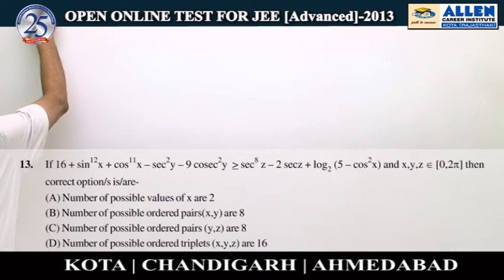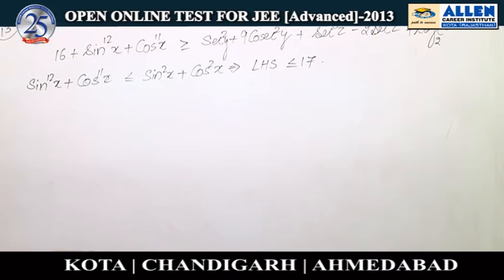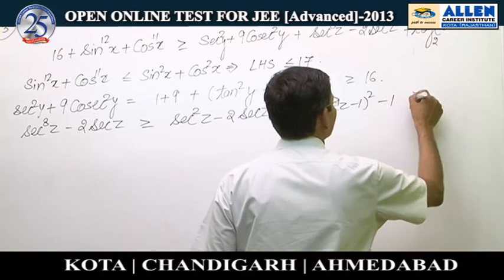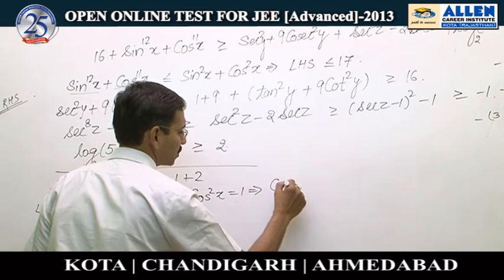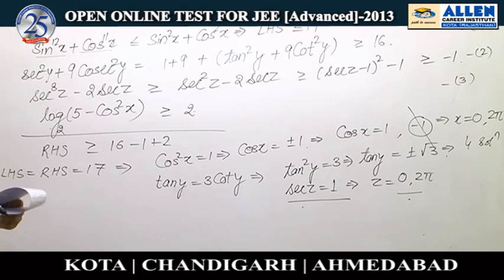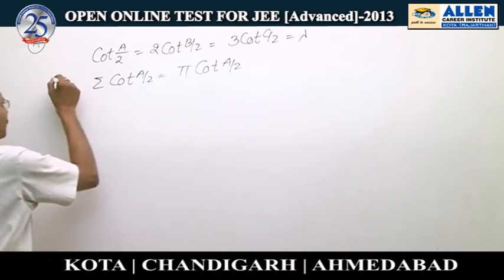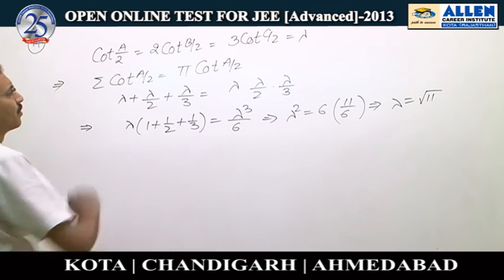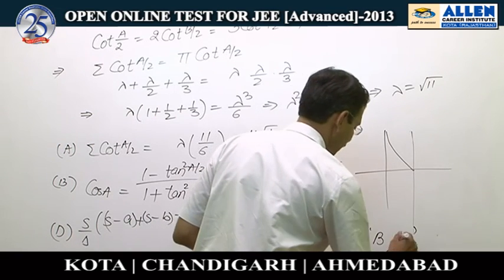Mathematics-Paper-2-Sec-1-Ques: 13,14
Subject: Mathematics
Solutions done by -J.J. Agrawal Sir (Faculty -ALLEN Career Institute)